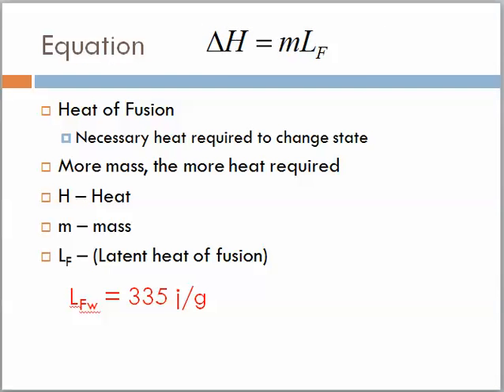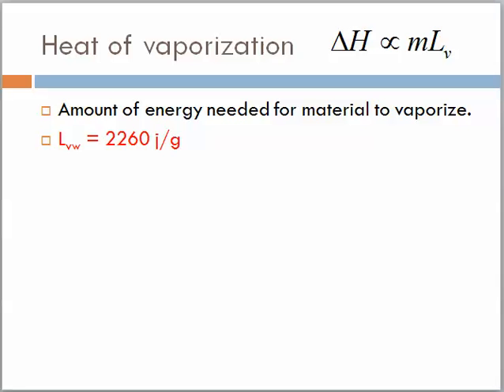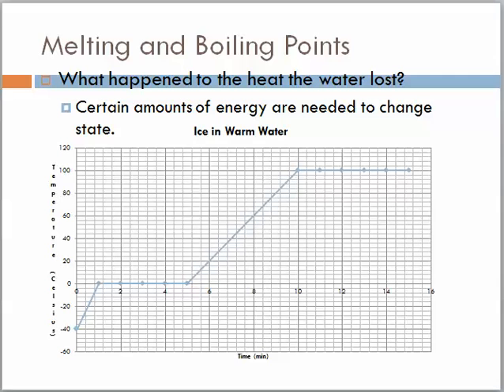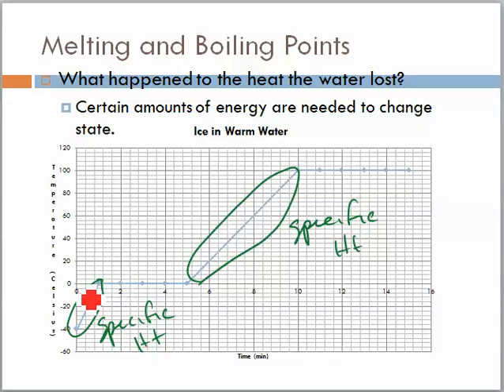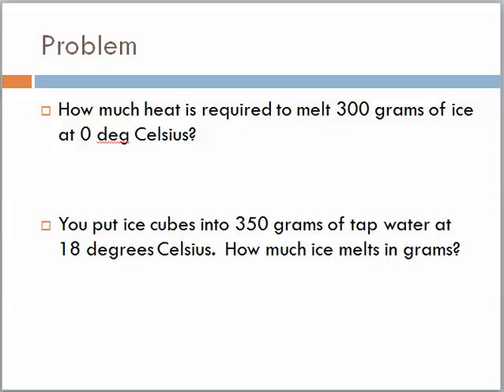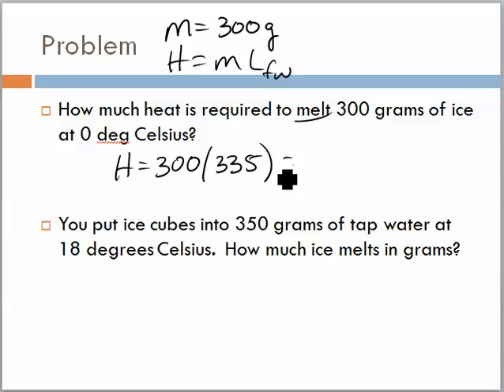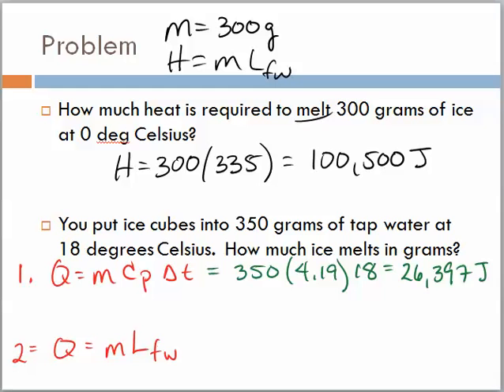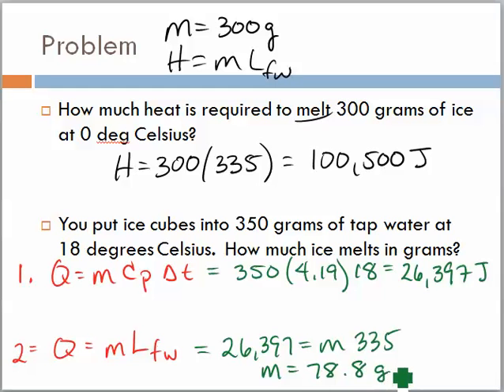Day 51 Latent Heat